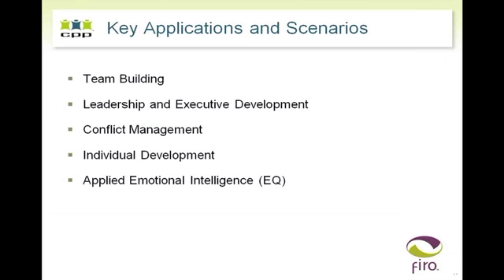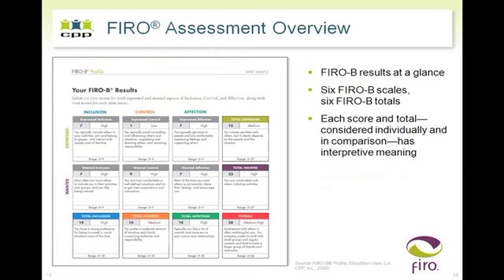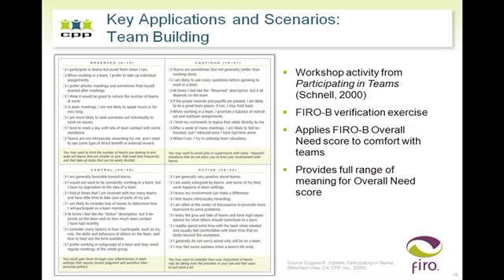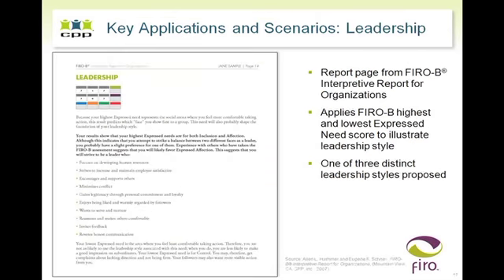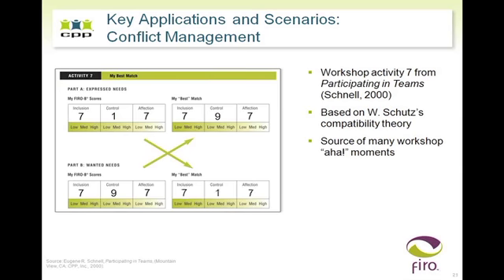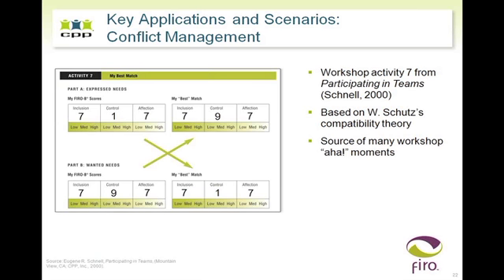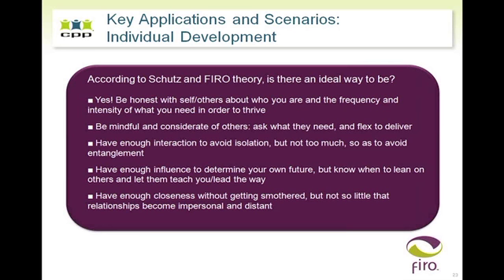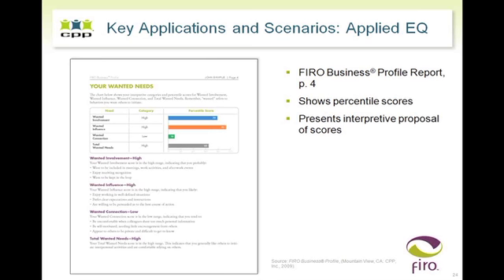FIRO® Assessments: Key Applications & Scenarios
Rob Devine elaborates on the instruments' wide-ranging applications, from team-building and conflict management to leadership development and relationship building.